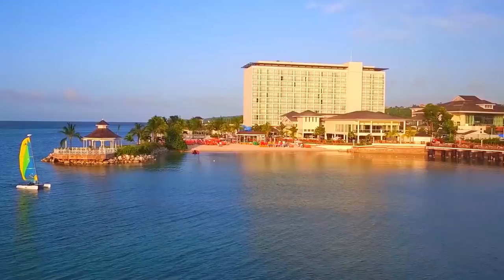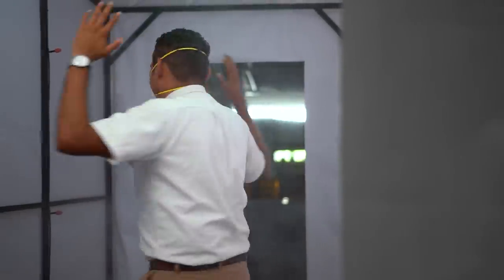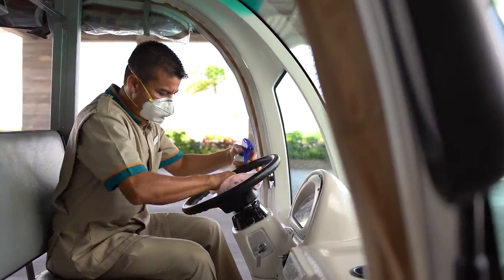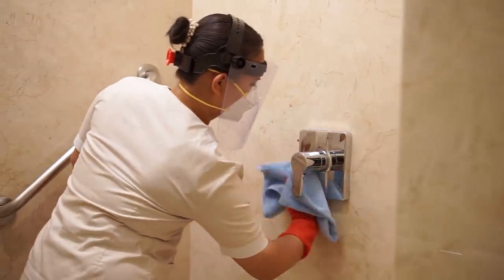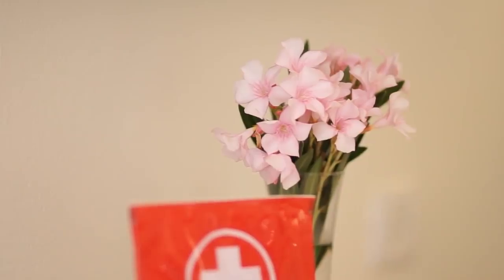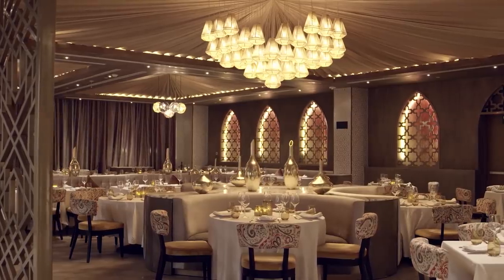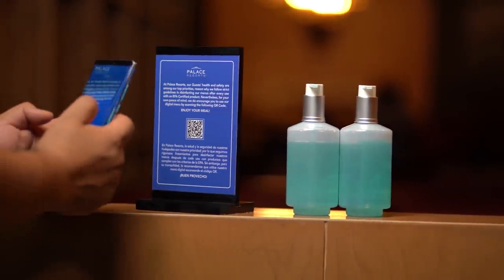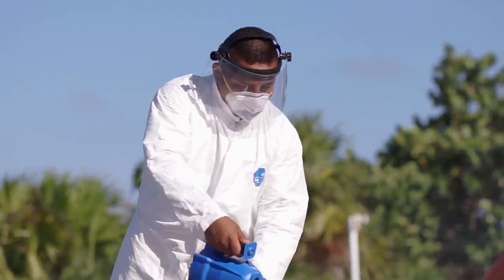Purely Palace: Quality control program at our all-inclusive resorts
At Palace Resorts we've always committed ourselves to providing the best and safest experience at all of our luxury resorts. Our new program, Purely Palace, goes beyond the strict quality controls already in place, with more than 140 preventive actions to ensure your stay will be safe as well as amazing during your all-inclusive vacations in the Caribbean.